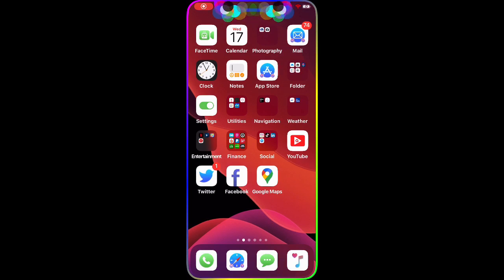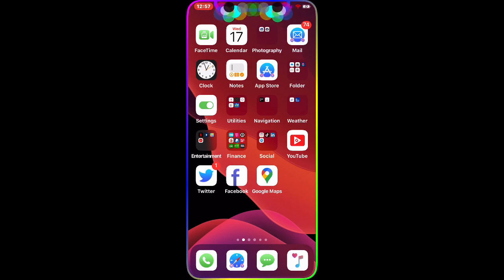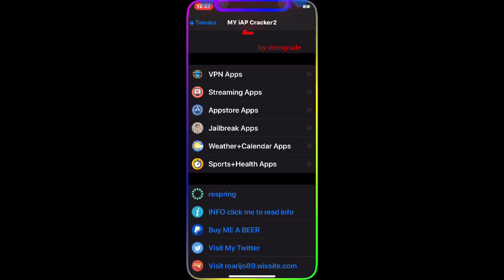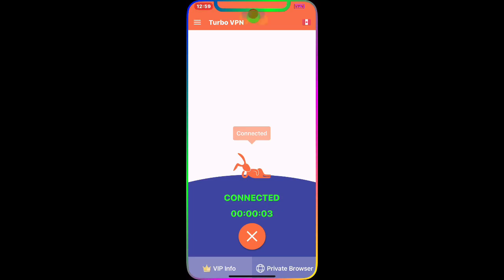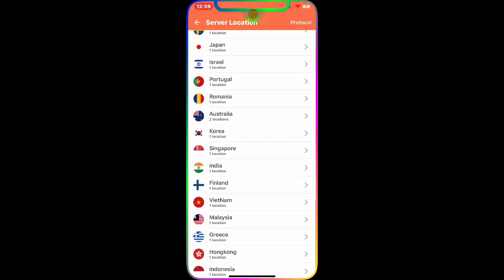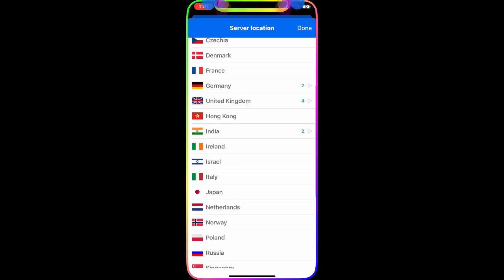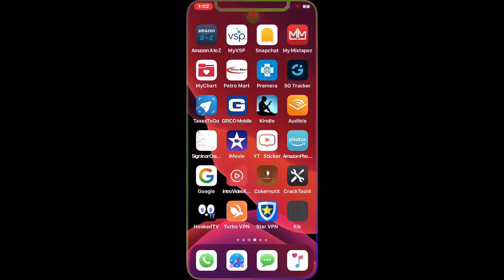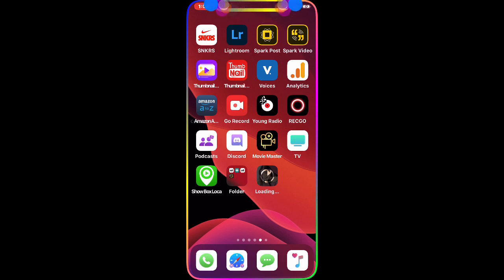How To Get IAP Cracker2 On iOS 11.0 Up To 13.5 Unc0ver And CheckRainRai1n Jailbreak!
In this video I will show you an amazing localiapstore updated for iOS 13 called My iAP cracker2. This tweak also works with iOS 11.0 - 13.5 on all devices. This tweak work great it dose not crash when you use it!